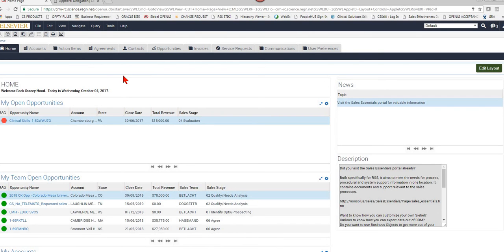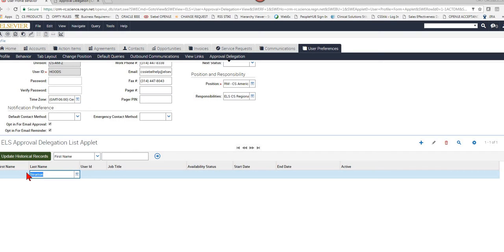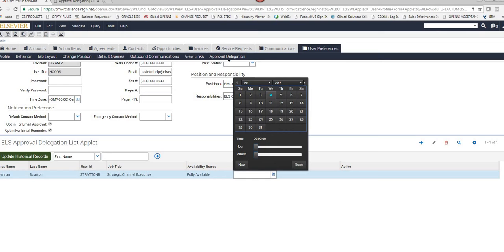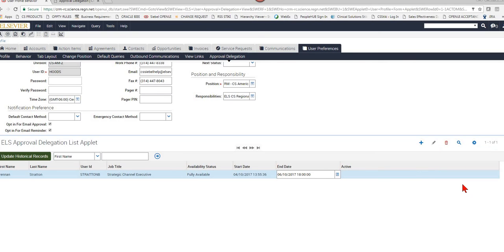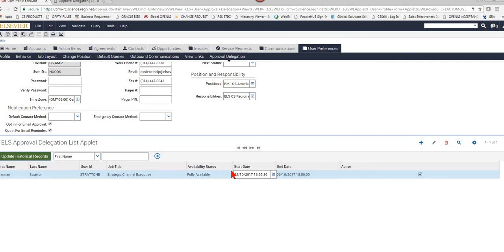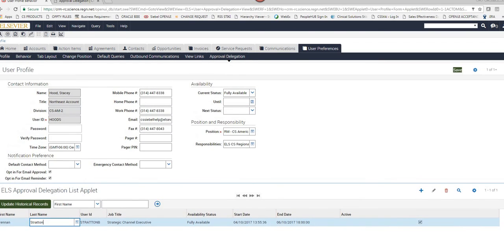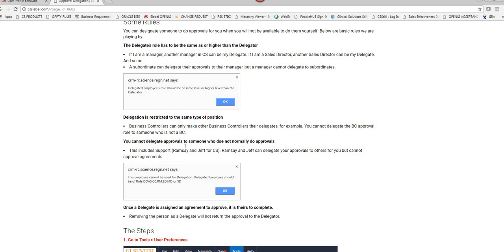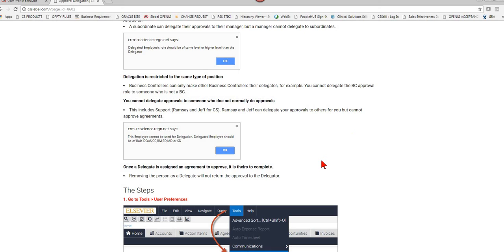APPROVAL DELEGATION (10-4-2017 2-11-02 PM)